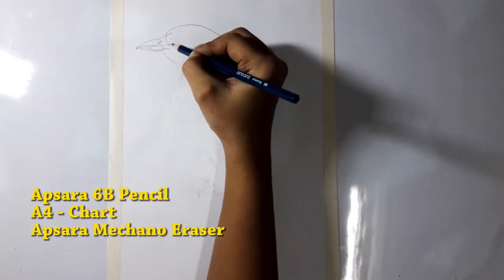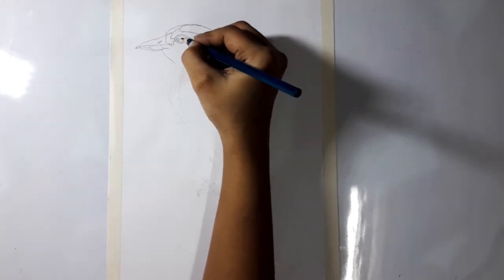How To Draw Rainbow Jay Bird / Outline / Step By Step Tutorial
In this video, I am showing How to draw the outline for the Rainbow Jay most colourful Bird. This outline tutorial can help everyone to draw rainbow jay Bird. you can also use this outline for Blue Jay Bird.

Materials used:

1.Apsara 6B Pencil
2. Apsara mechano eraser.
3. Chart paper

How To Draw 3d Bubbles With Colour Pencils Easy Step By Step Tutorial

Nayanthara Drawing